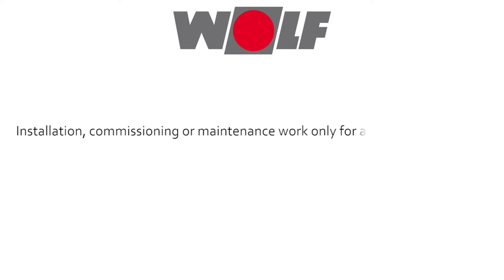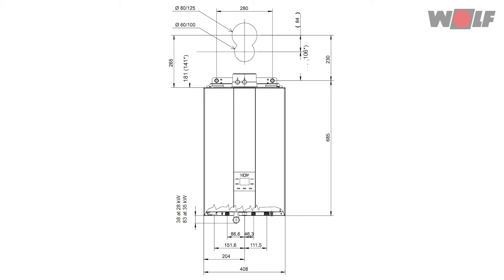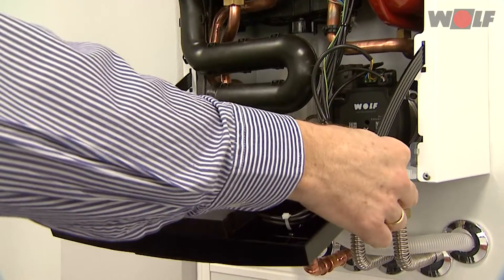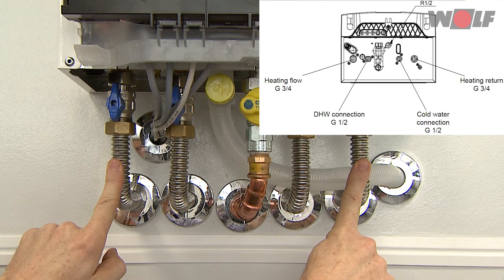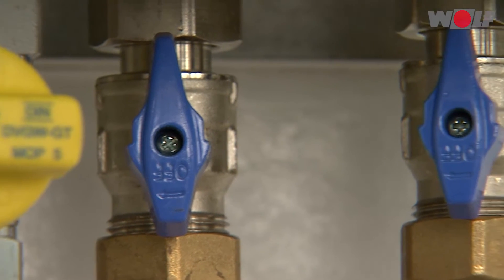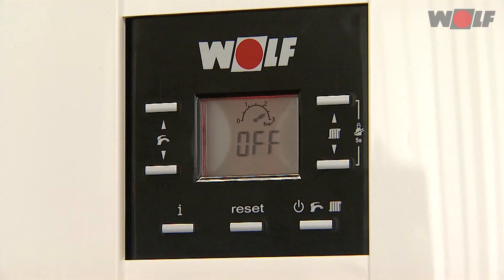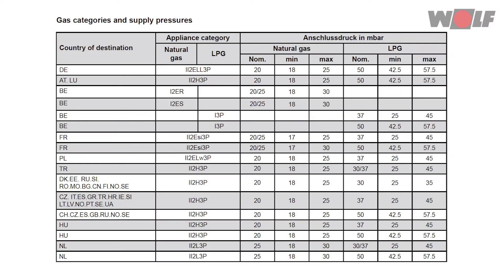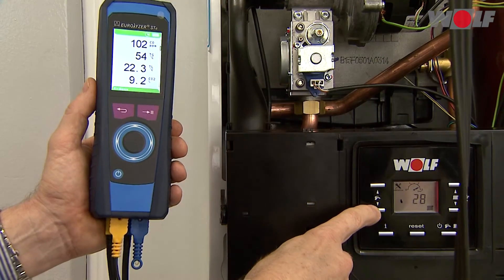[en] WOLF FGB Installation instruction for contractors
Installation instraction for FGB wall mounted gas condensing boiler.

Installation, commissioning or maintenance work only for authorised personnel. Observe the instructions given in the installation instructions. Failure to observe these installation instructions voids any WOLF warranty.